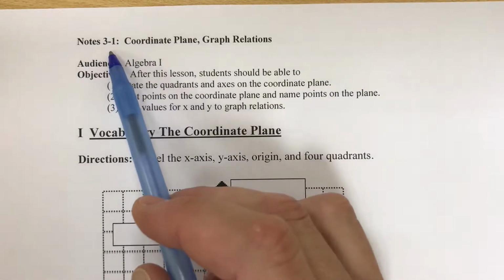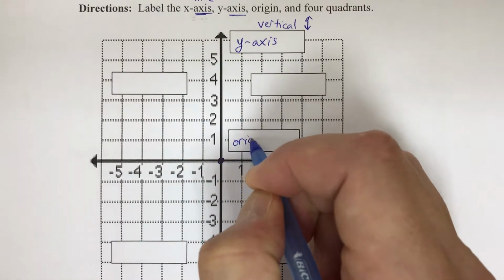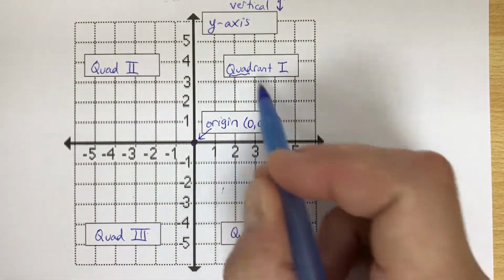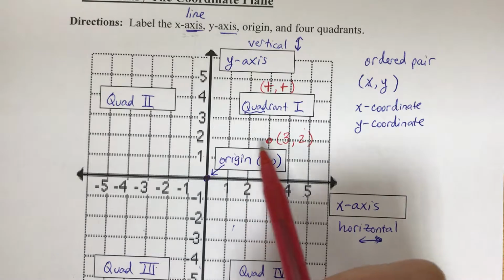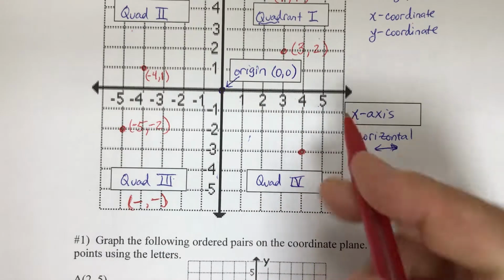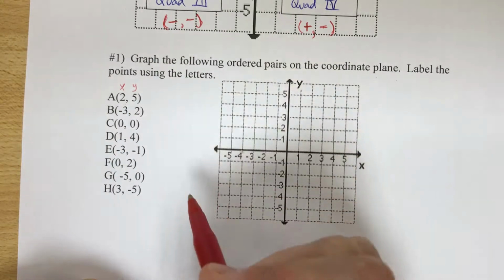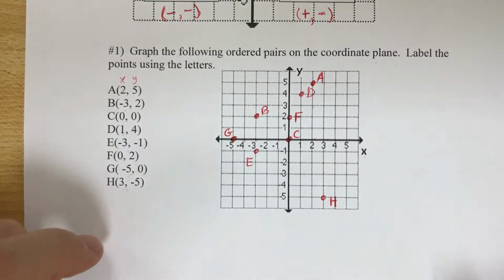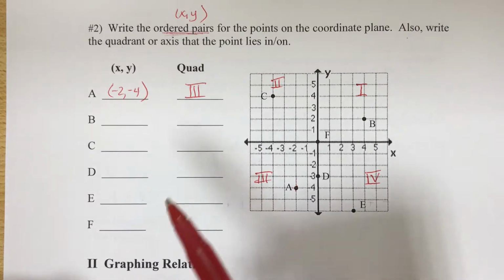Algebra 1 Notes 3-1 Coordinate Plane, Relations Part 1